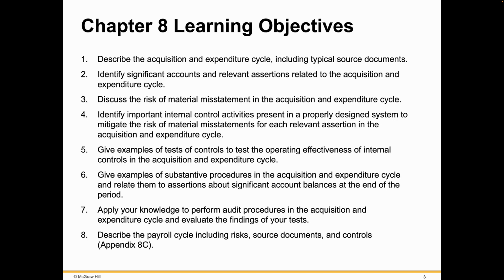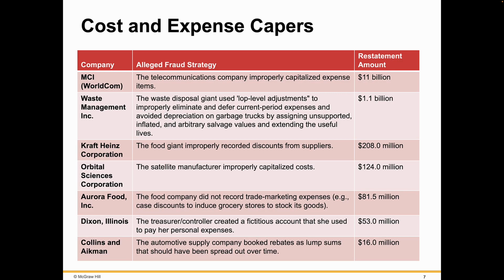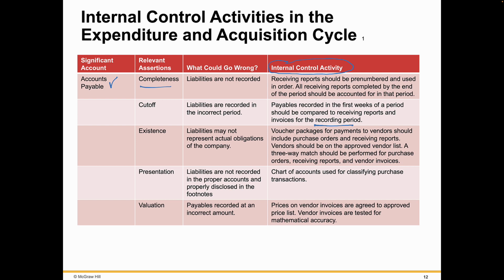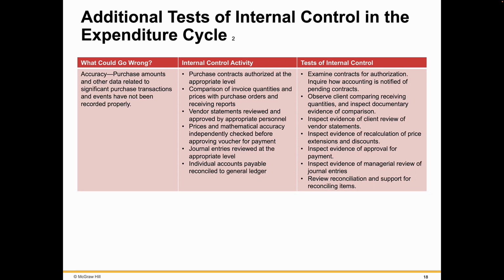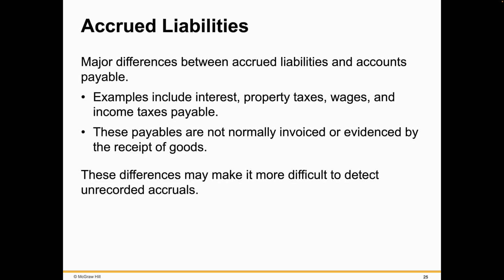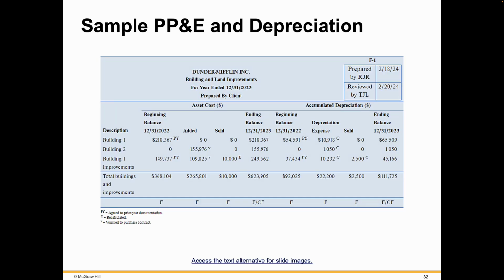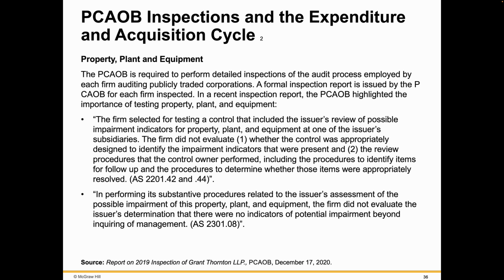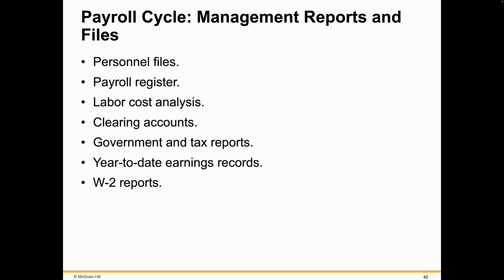Audit Purchase and Expenditure Cycle